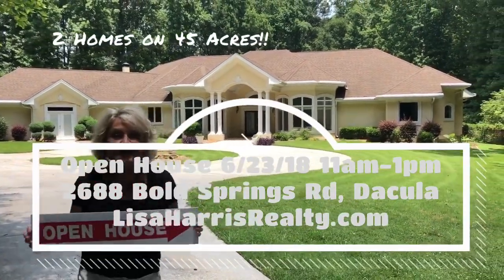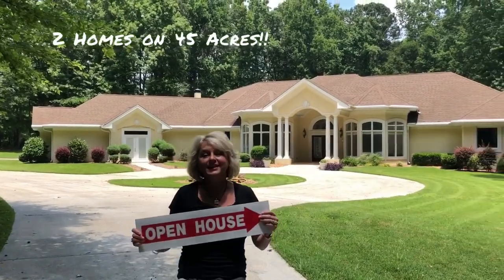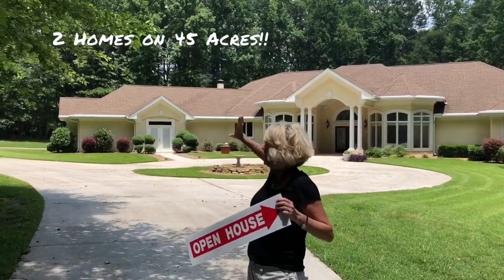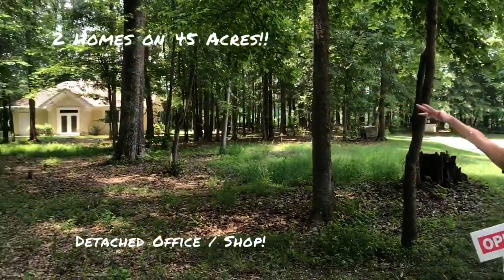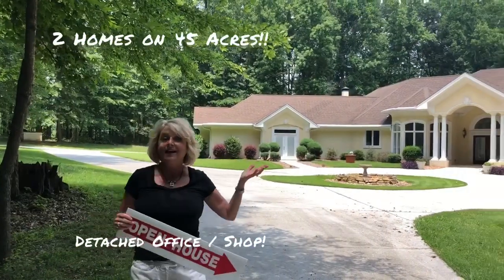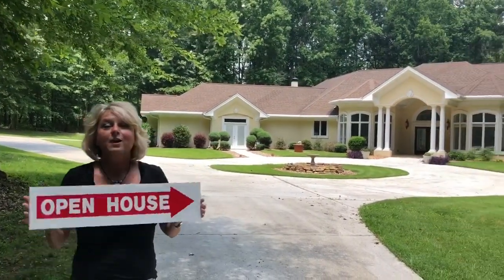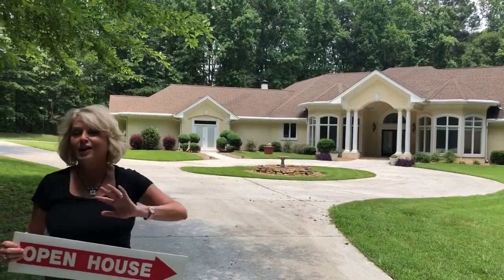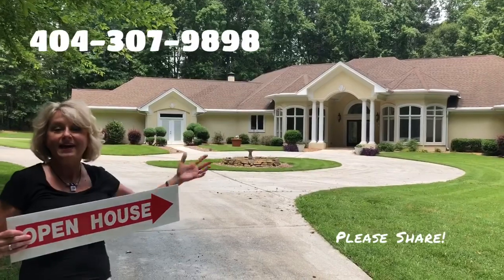2688 Bold Springs Road, Dacula 45 Acre Luxury Estate OPEN HOUSE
Please join is for a personal tour of this fabulous 45 Acre estate on Saturday 6/23 11am to 1pm!!